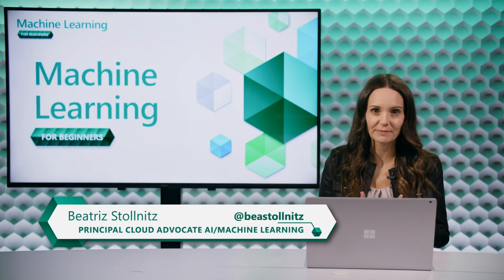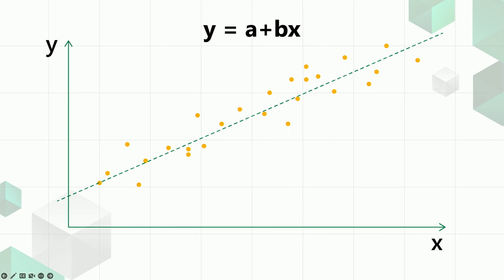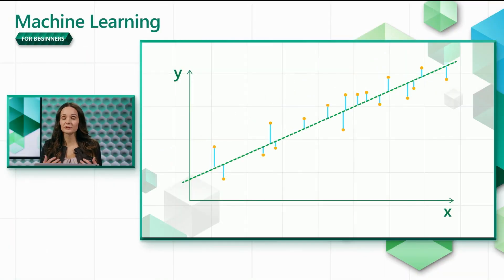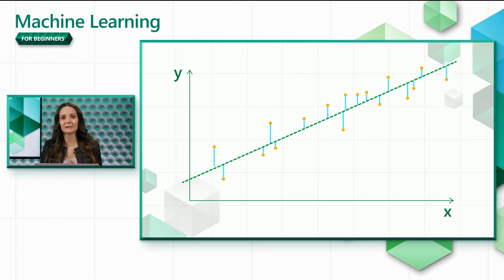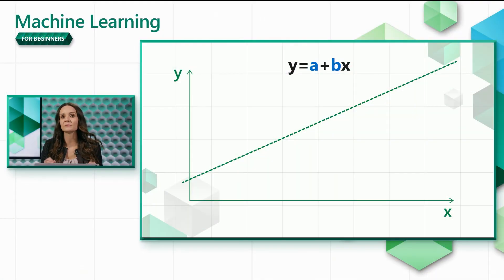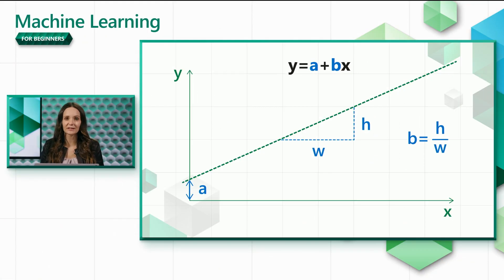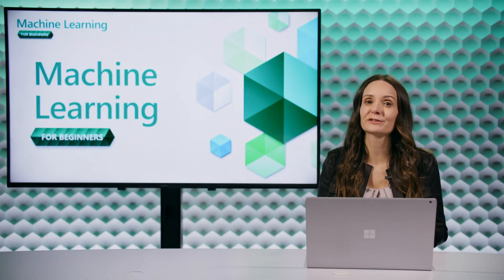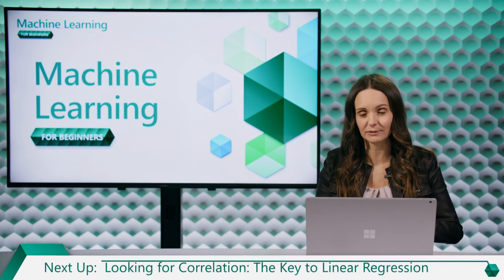Understanding Linear Regression [Part 10] | Machine Learning for Beginners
📈 In this video, Bea Stollnitz, a Principal Cloud Advocate at Microsoft, helps you understand the concept of linear regression, a fundamental machine learning algorithm. This video is part of our Machine Learning for Beginners series, where we cover various machine learning topics and their implementation using Python code in Jupyter notebooks.

In this video, you'll learn:
✅ What linear regression is and how it works
✅ How to interpret the parameters of a linear regression model
✅ The concept of least-squares regression
✅ How linear regression can be extended to multiple features

We'll start with a one-dimensional scenario, where we have a single feature x, and explain how linear regression finds the best line that approximates the general shape of a cloud of data points. We'll discuss the concepts of error minimization and the least-squares method. Then, we'll briefly touch on how linear regression can be extended to multiple features.

By the end of this video, you'll have a solid understanding of the core concepts behind linear regression, preparing you for the next video in our series, where we'll discuss correlation and its importance when training linear regression models.

Make sure to subscribe and hit the notification bell 🔔 so you won't miss our upcoming videos, where we'll dive deeper into various machine learning topics and guide you through their implementation using Python code in Jupyter notebooks. See you there!

0:00 - Intro
0:13 - What is linear regression?
1:10 - Least squares regression
1:27 - Multidimensional linear regression for multiple features.
1:52 - The mathematical function for 1 dimensional linear regression